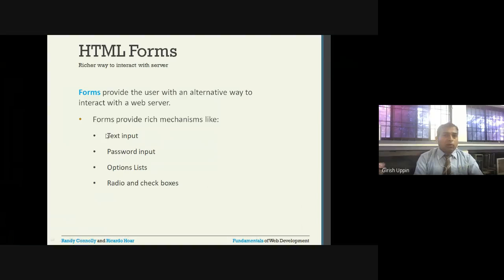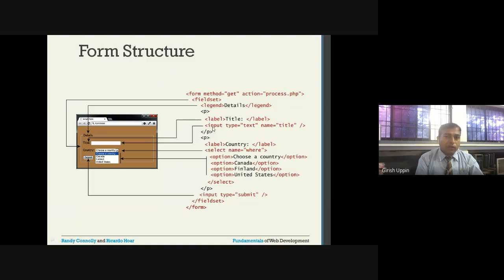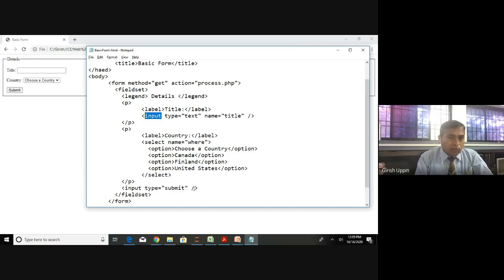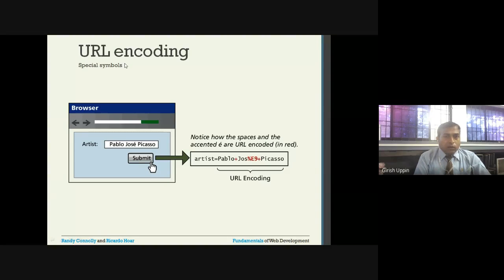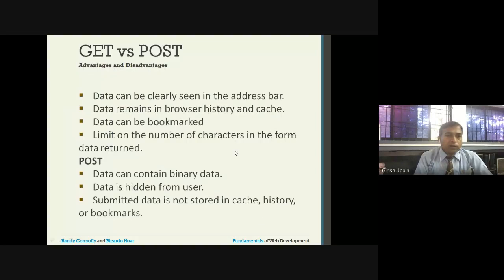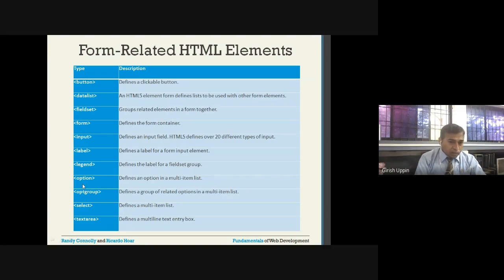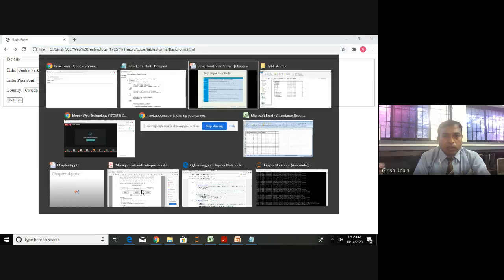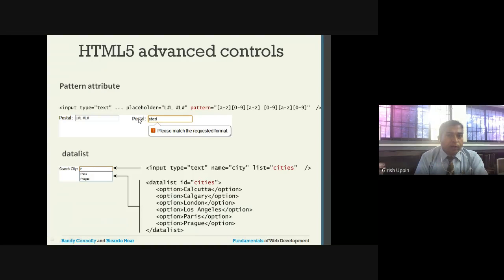JCE CSE Web Technology - 17CS71 Module 1.16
Form Related HTML Elements